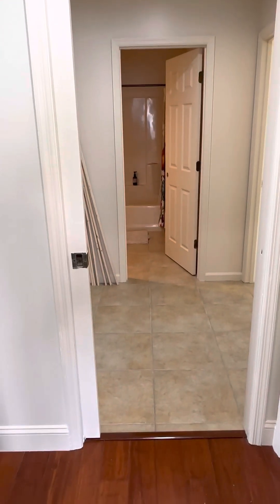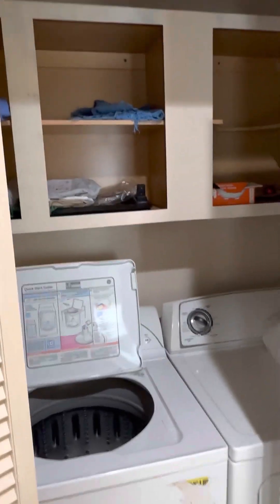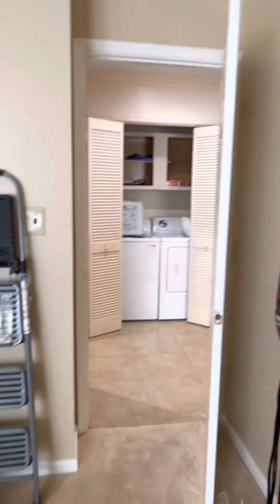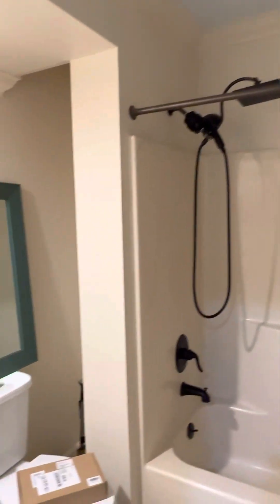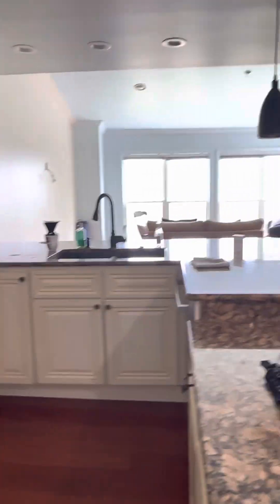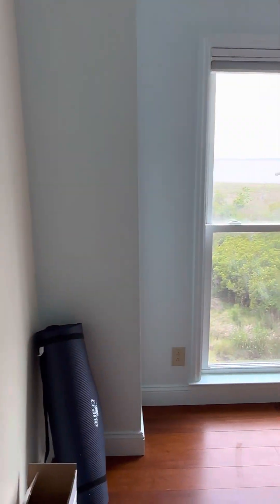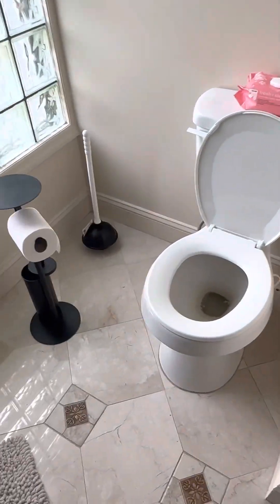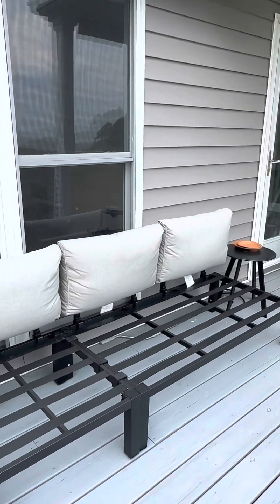Walk Through SSR9134